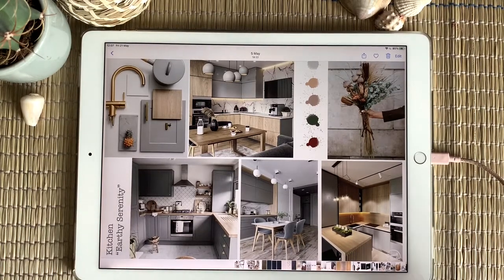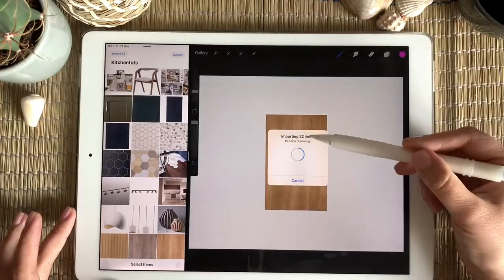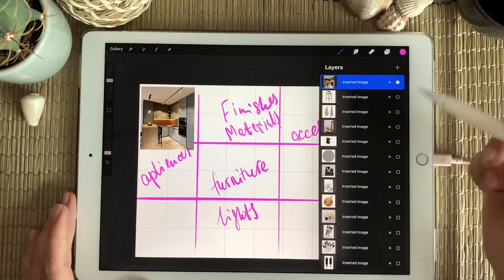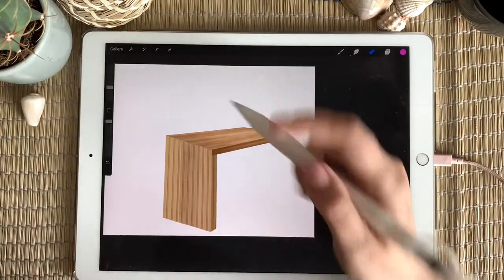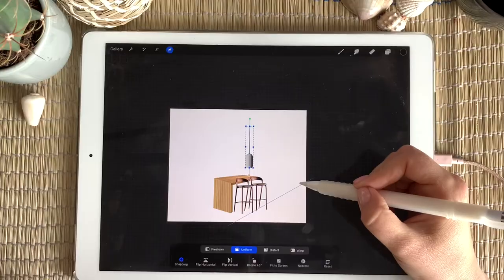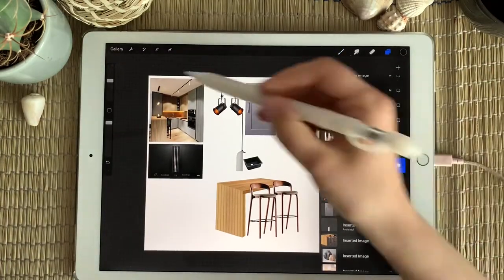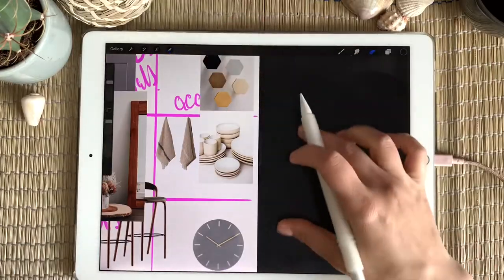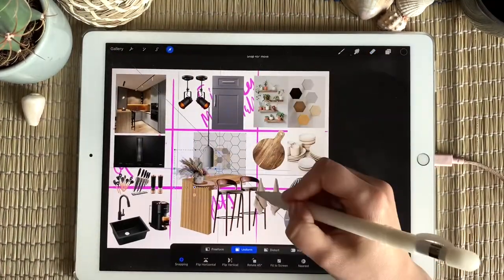Kitchen Design in Procreate . Part 1: mood-board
In this Procreate Part 1 video tutorial  you will learn:
* How to gather references in one folder on Pinterest and download them to your device.
*How to import multiple photos in procreate application.
* How to delete white background from your reference photo.
* How to distort images into perspective.
* How to recolor any interior piece using gradient tool.
* How to use Text Tool in Procreate
* What other handy tools there are available on ipad to make great moodboards and shopping lists!